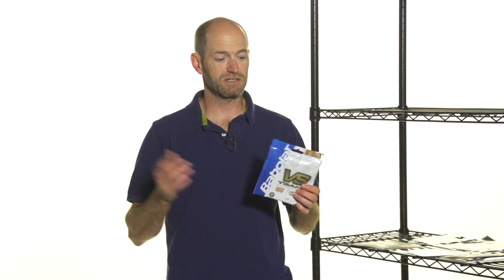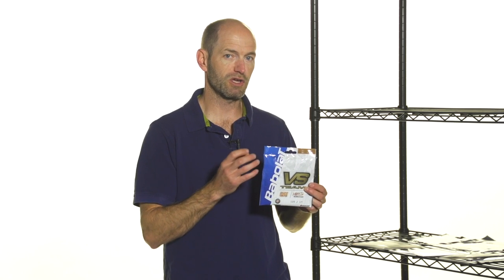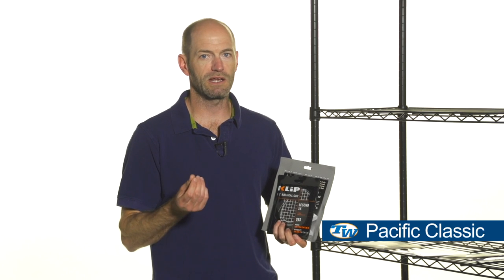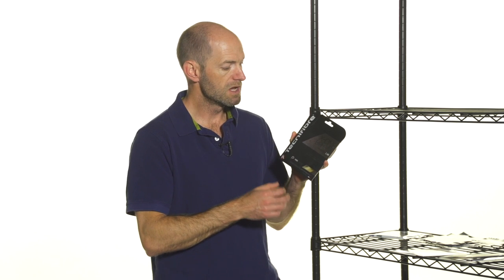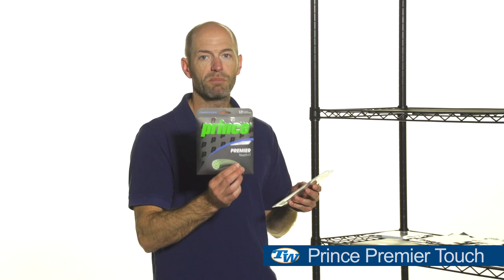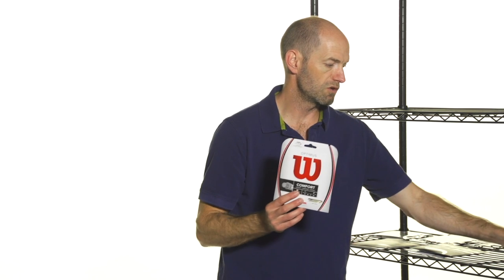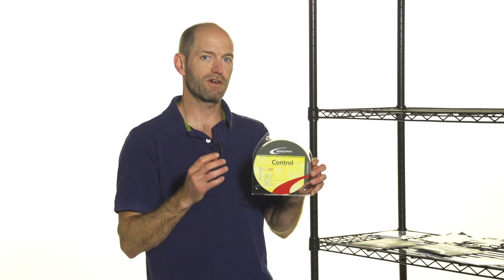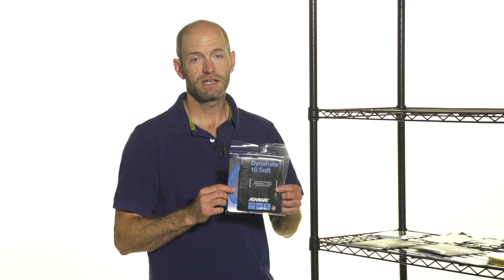TW VLOG #380 - Arm-Friendly Tennis Strings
See some of the softest and most arm-friendly tennis strings that Tennis Warehouse has to offer!